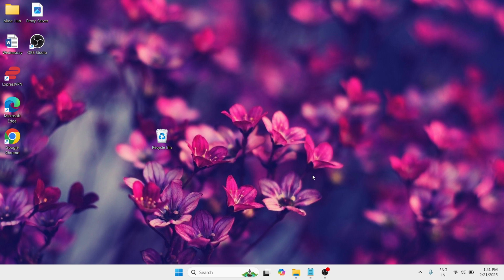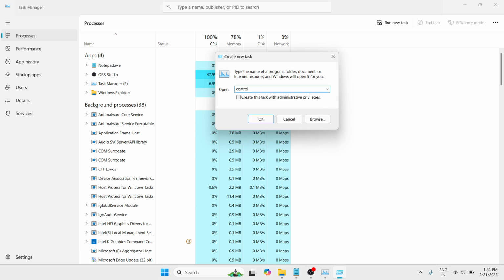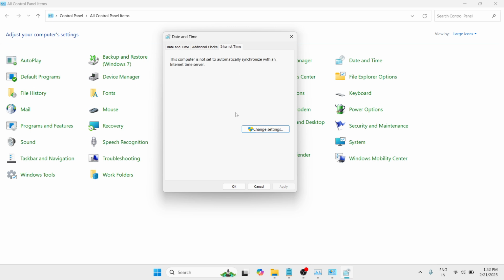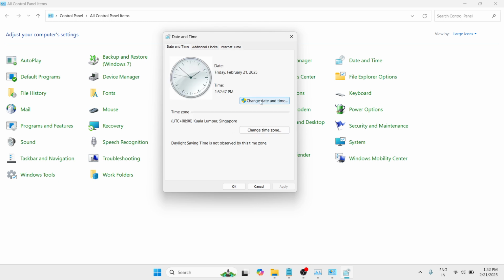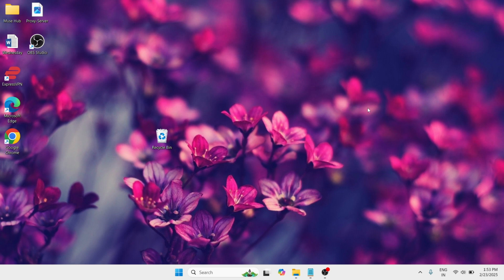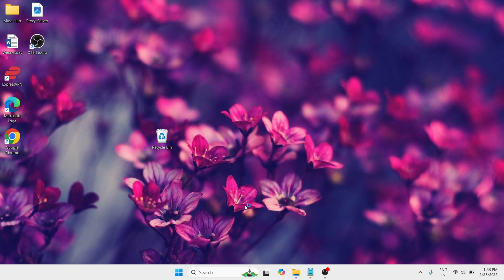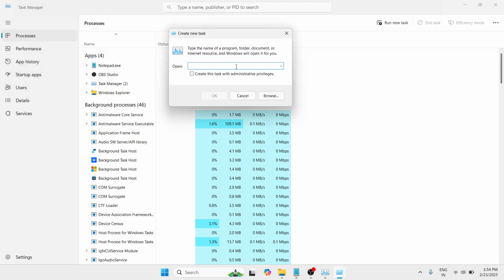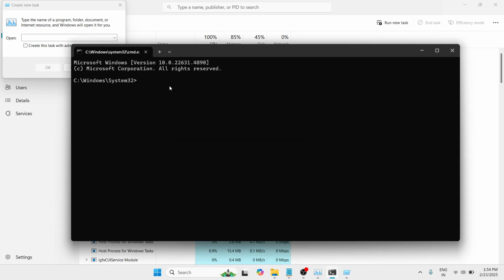EASY FIX For Start Menu And Task Bar NOT Working In Windows Or Computer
Learn an easy fix for when the Start Menu and Taskbar aren't working on your Windows computer! Follow this simple guide to troubleshoot and restore these essential features. Watch now for quick, step-by-step solutions to get everything back on track!